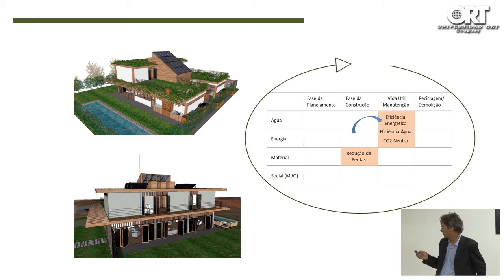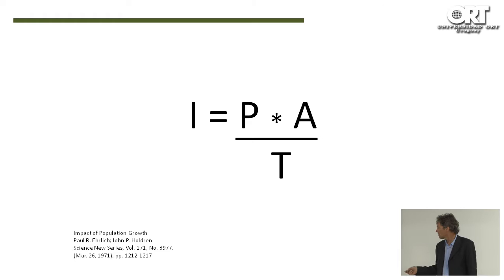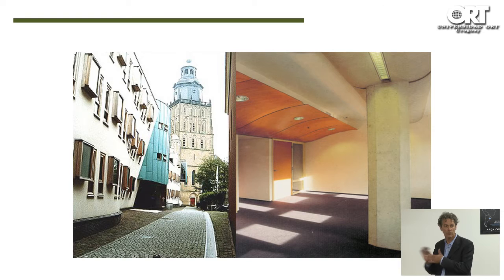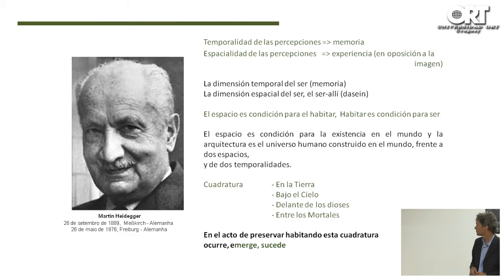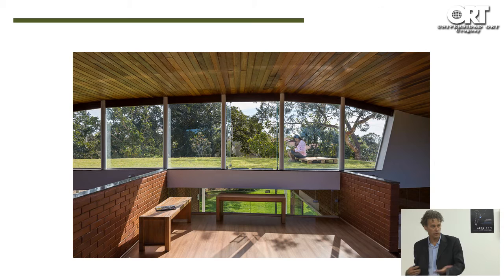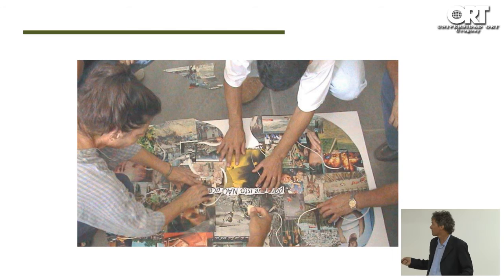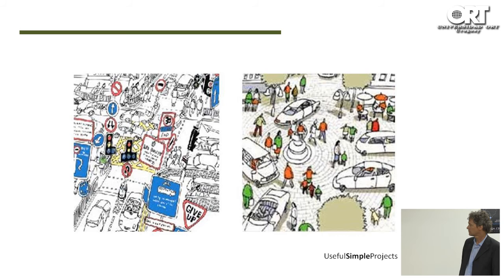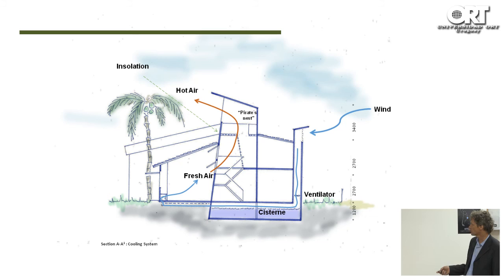Sostenibilidad integral en arquitectura y urbanismo - Ewoud van Schaijk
[Conferencia en inglés] El 17 de junio de 2015 se realizó la conferencia "Sostenibilidad integral en arquitectura y urbanismo", que estuvo a cargo del Arq. e Ing. Ewoud van Schaijk (Holanda) y contó con la participación del Lic. Gustavo Kopyto (Argentina).

El objetivo fue presentar las herramientas prácticas para las instancias de creación y percepción en el proceso de planificación de un proyecto.